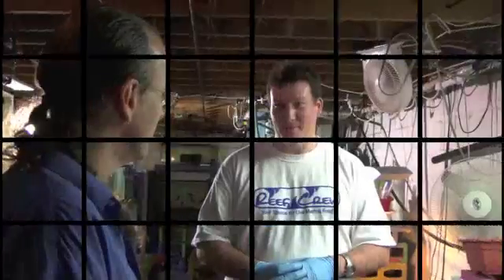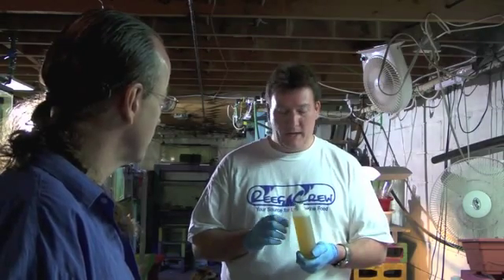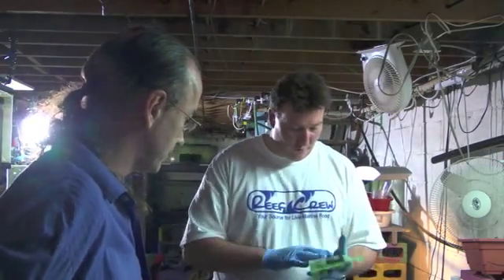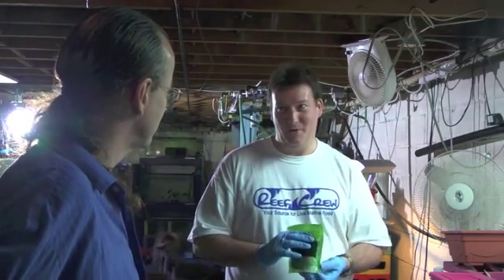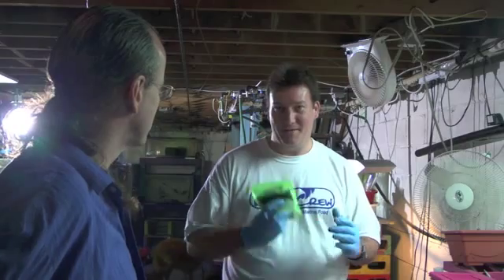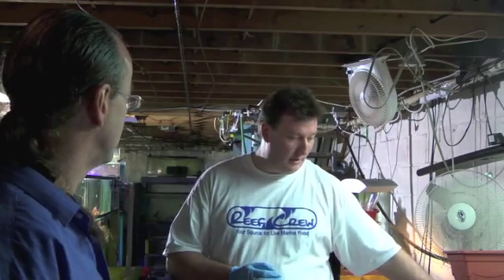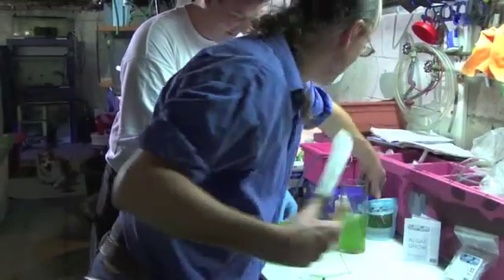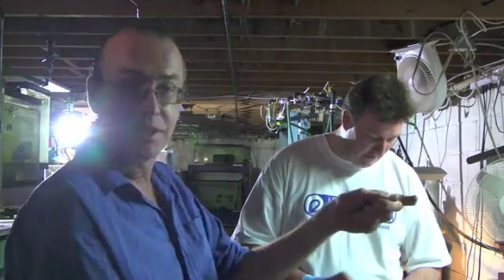# 447 Reef Crew Part 4 The Definitive Guide to Algae and Rotifer Culture Carls Aquarium